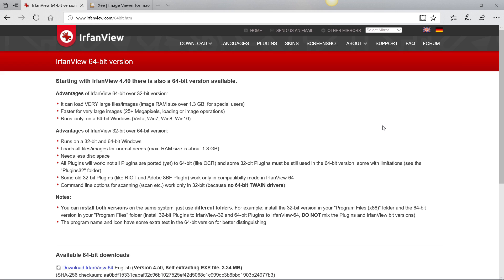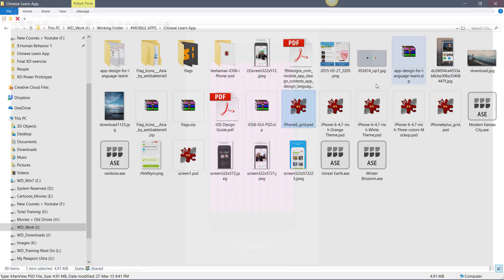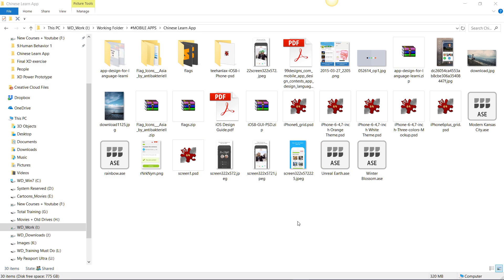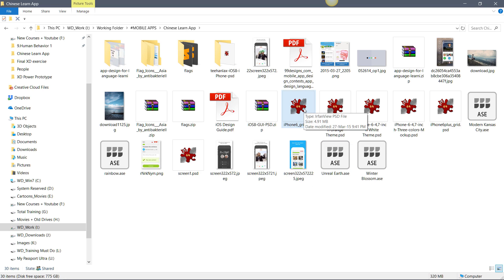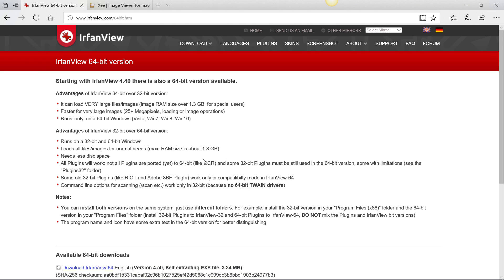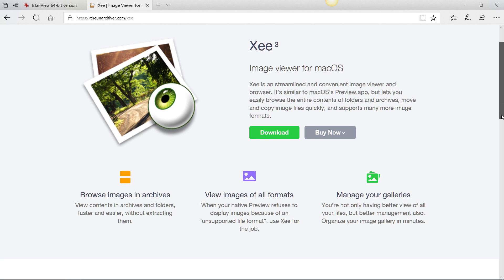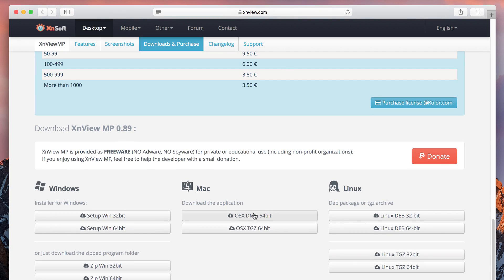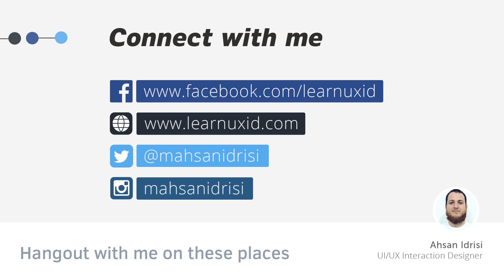View PSD file without Photoshop on Windows and MAC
I teach about UI Design to more than 23K students. Take my 11 hour Photoshop UI Design course

In this video, you will learn how to view PSD (Photoshop files) on MAC and Windows without using Photoshop. You can view the contents of PSD files just like simple images.

17+ Pro UI UX Design Course bundle for $99 (Biannual)